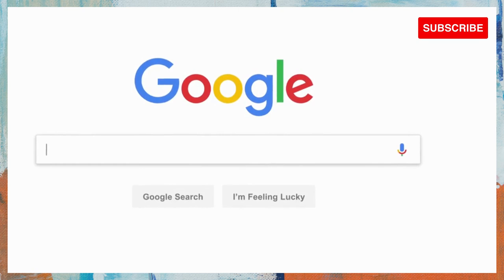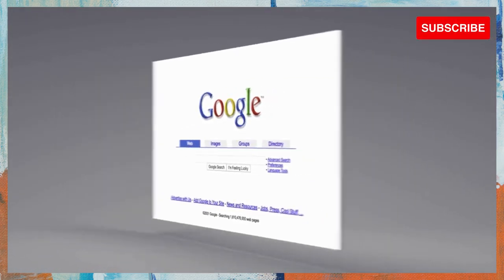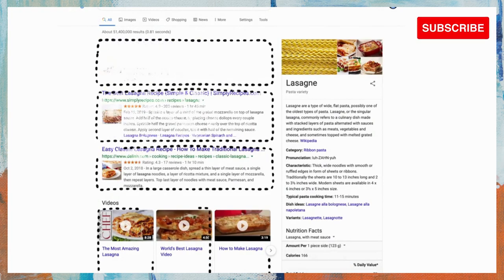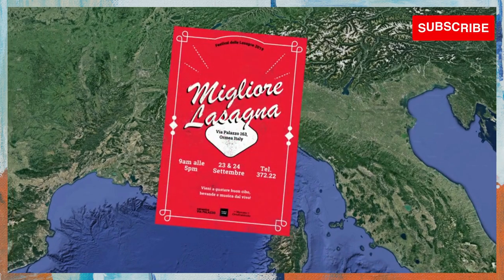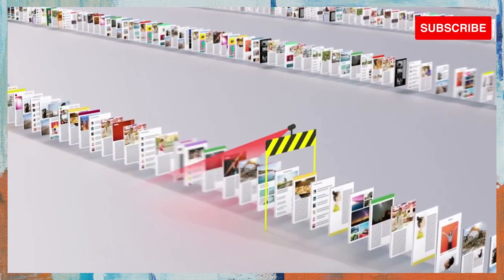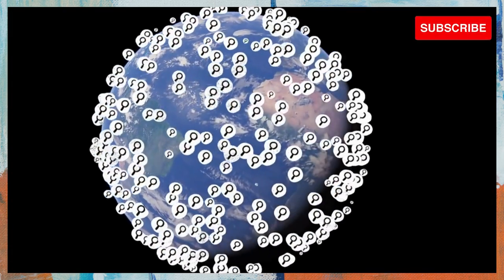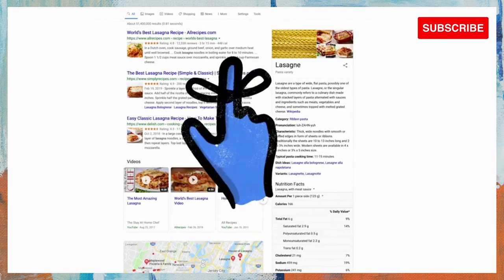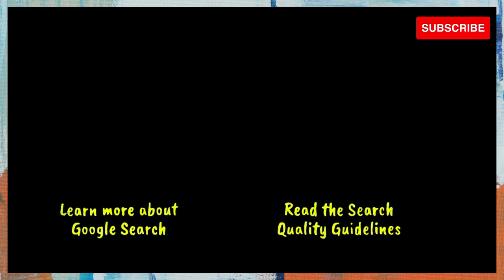How Google Search Works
Video Courtesy: Google